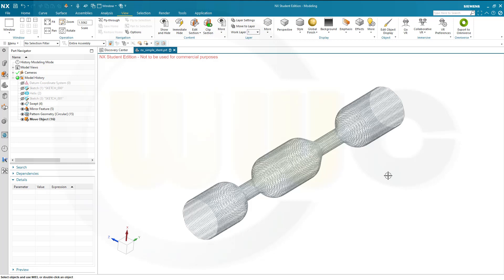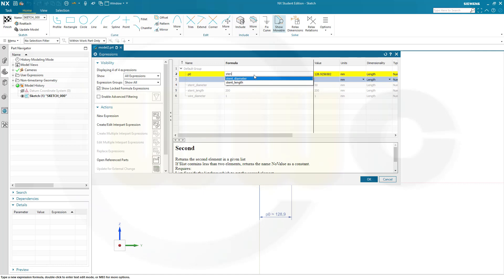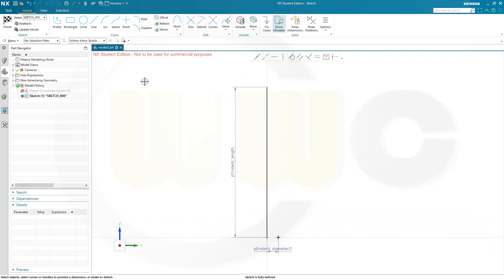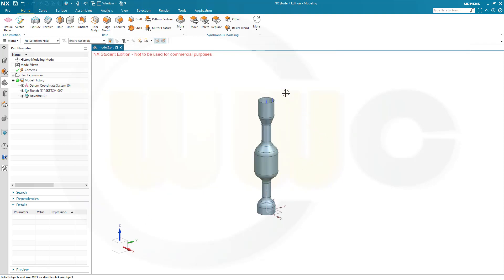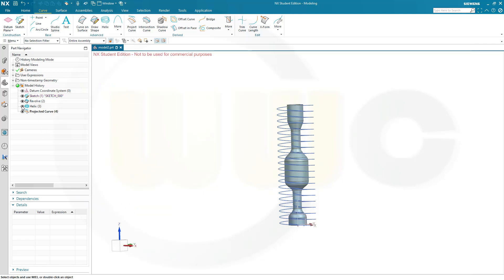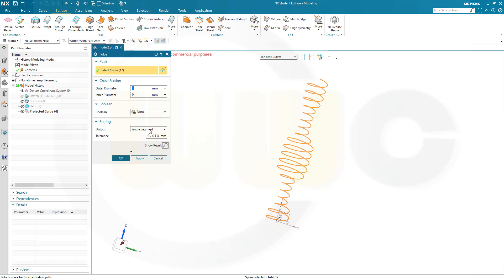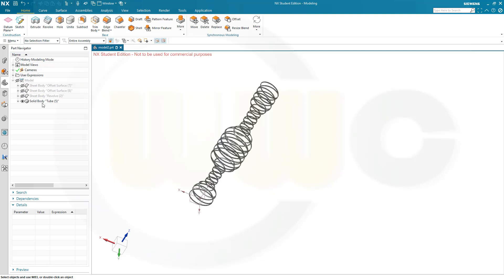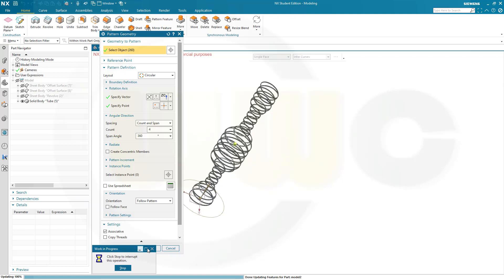Einfacher Stent - Simple Stent - Siemens NX Training - Part Design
Simple Stent, because it looks like a stent and it is kind of easy to do. But it needs improvement, I still have to figure the changes in order to use smaller dimensions. But enjoy anyway!

00:00 Intro and preview
00:25 expressions
04:50 revolved surface
05:18 helix
06:40 project curve toward line
07:40 tube
08:24 offset surfaces
09:55  trim body
11:30 mirror and unite body
12:30 circular pattern

Catia v5
Part Design, Assembly & Drafting

Siemens NX
SolidWorks
Surface Modelling / Flächenkonstruktion
Onshape
Drafting / Zeichnungen